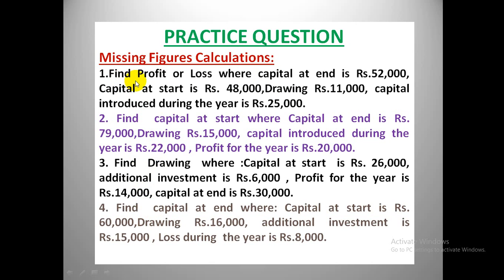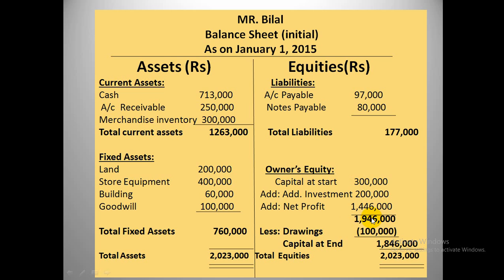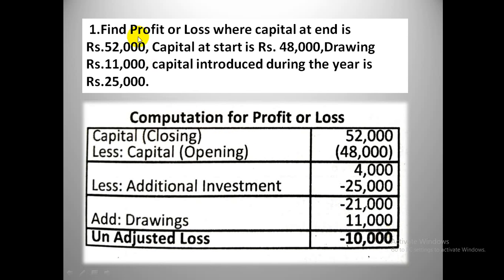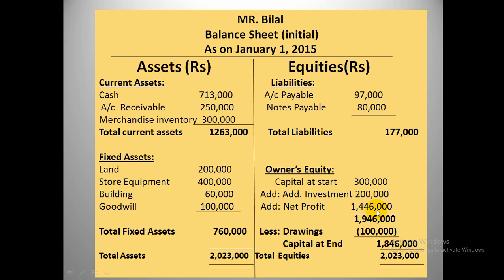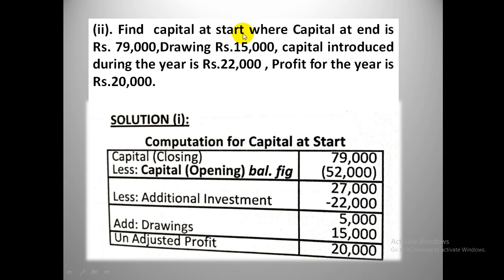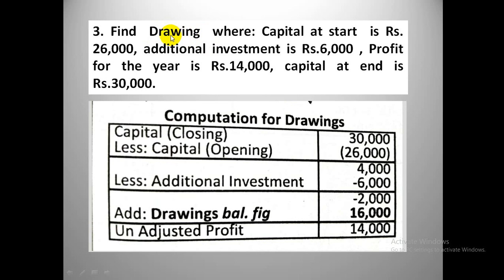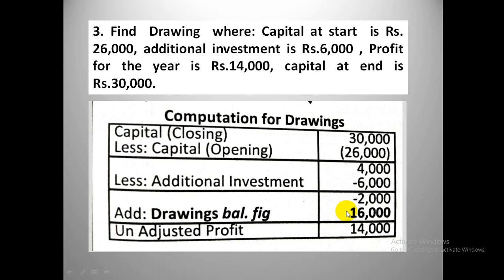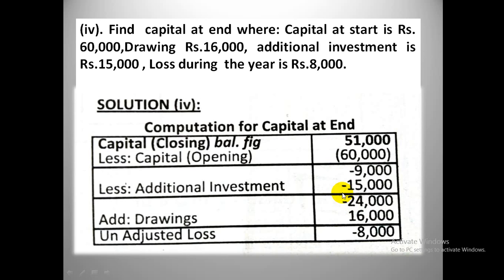SINGLE ENTRY( Important Exam Question ) Missing Figures Calculations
This video is for commerce students to help them in SINGLE ENTRY( Important Exam Question ) Missing Figures Calculations their studies. The content is given according to syllabus of board of intermediate education Karachi and syllabus of university of karachi.